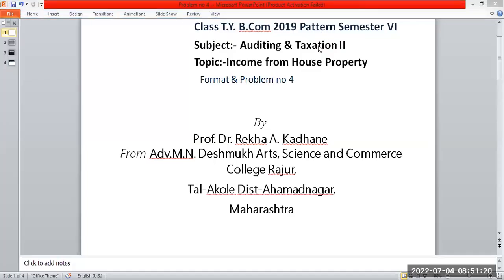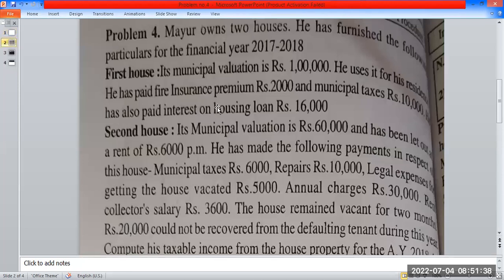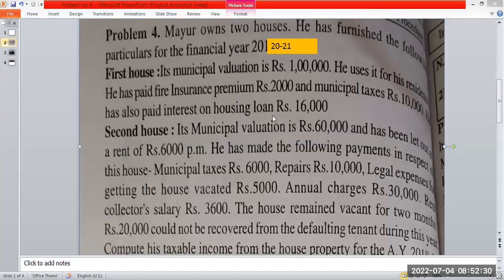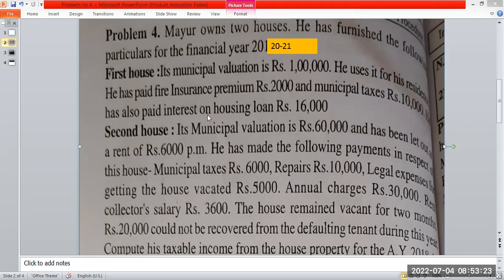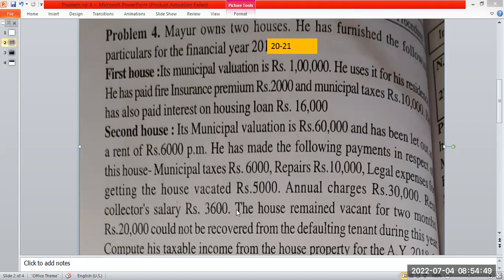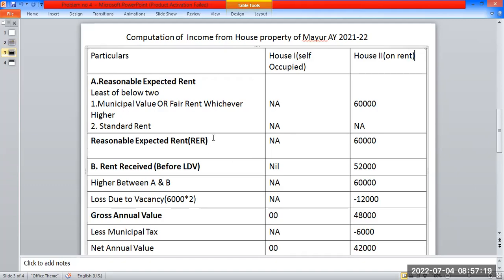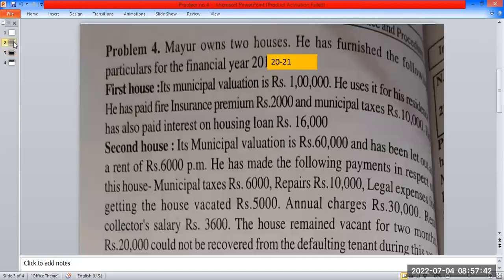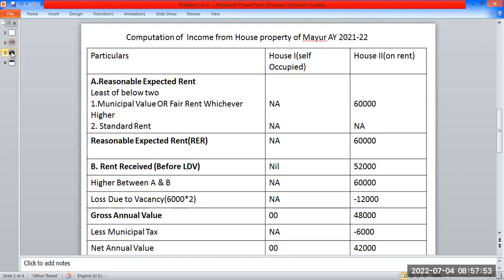T Y B Com Semester VI Subject: Taxation Topic: Income from House Property Problem & Solution no 4